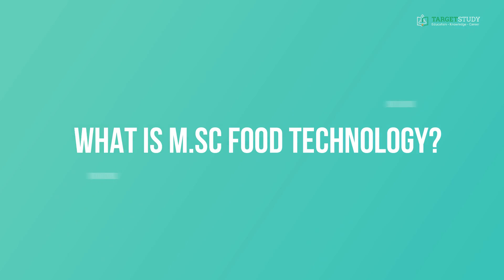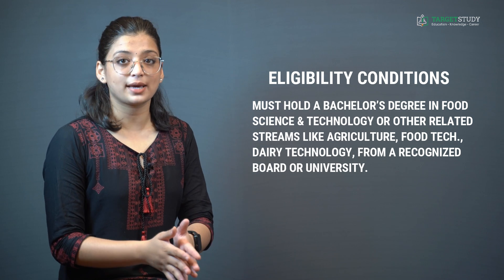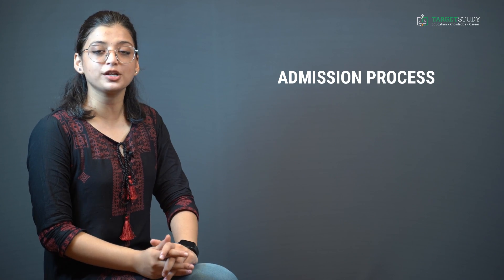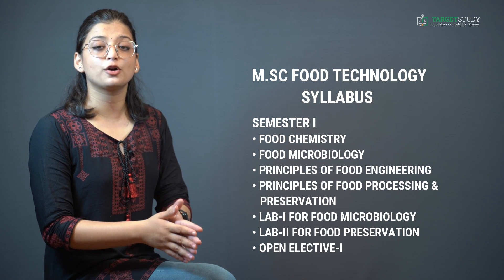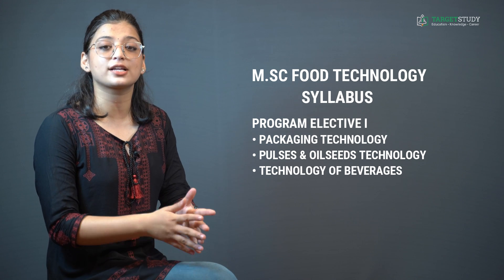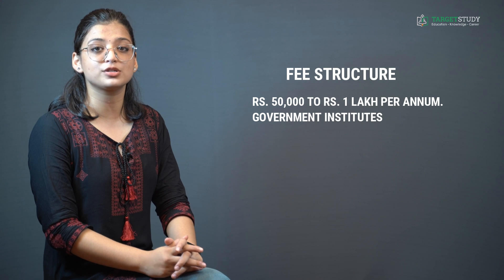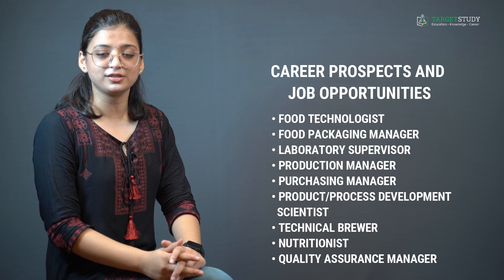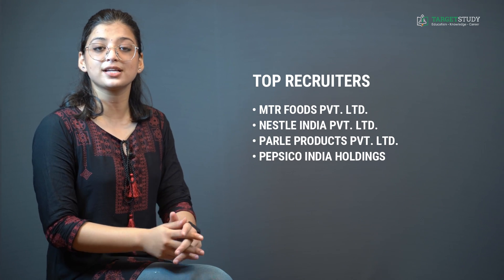M.Sc Food Technology | Food Technology Course | Food Technology Career | Food Technology Jobs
In this video, I am going to provide you details about M.Sc. Food Technology program.
By the end of the video, you will definitely be aware of minute details of the course like what exactly M.Sc. Food Technology course entails? What are the required eligibility conditions to join M.Sc. Food Technology course? What are the skills required to do M.Sc. Food Technology course? How to join M.Sc. Food Technology course and which are the various entrance exams? What is the syllabus of M.Sc. Food Technology course? What is the fee structure of M.Sc. Food Technology course? Which are the various government and private institutes offering M.Sc. Food Technology course?
What are the career prospects and job opportunities after completion of M.Sc. Food Technology course? Which are the top recruiters of M.Sc. Food Technology degree holders? What is the expected salary or pay package after doing M.Sc. Food Technology degree and much more?

00:00 - Intro
02:21 - What is M.Sc Food Technology?
02:55 - Eligibility
03:48 - Required Skills
04:18 - Admission Process
04:52 - Entrance Exam
05:06 - Syllabus
06:46 - Top Institutes
07:22 - Fee Structure
08:02 - Career Prospects and Job Opportunites
09:07 - Top Recruiters
09:38 - Salary